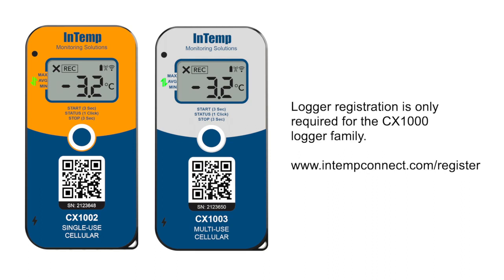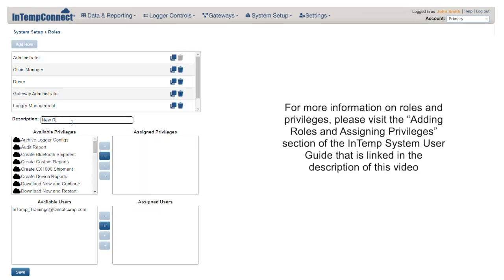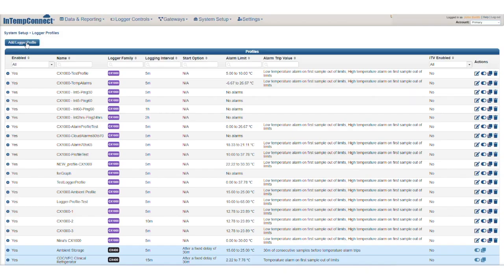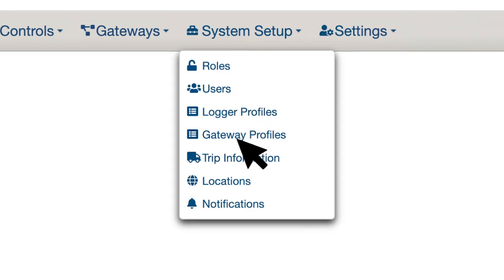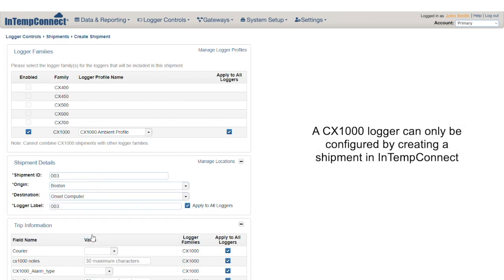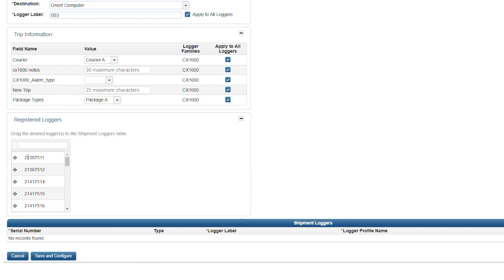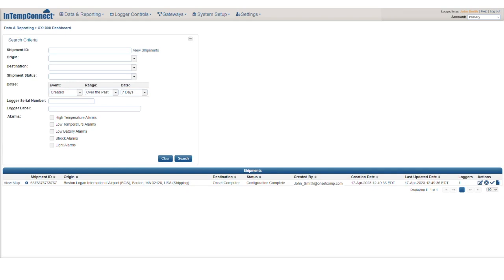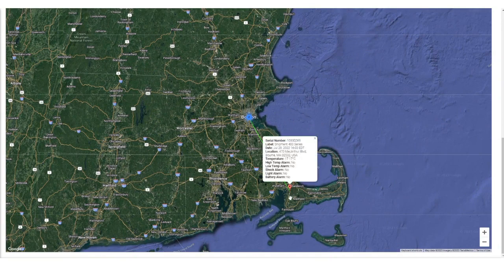InTemp CX1000 Getting Started Video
Learn how to set up your CX1000 single-and multi-use cellular loggers to monitor the location and temperature of your critical, sensitive in-transit shipments in near real-time using the InTempConnect cloud platform.